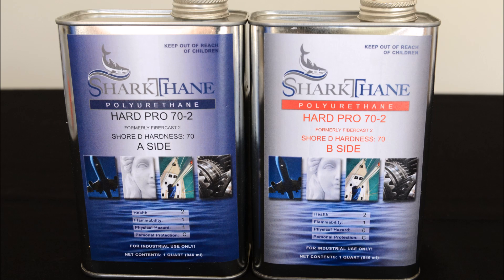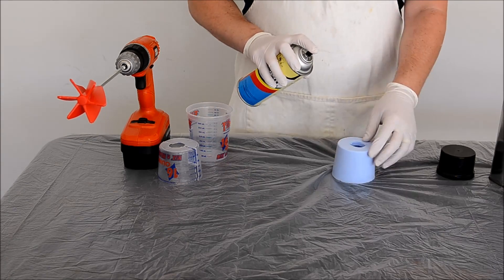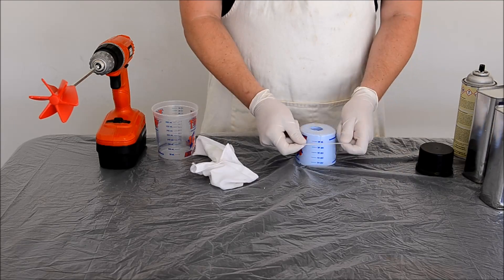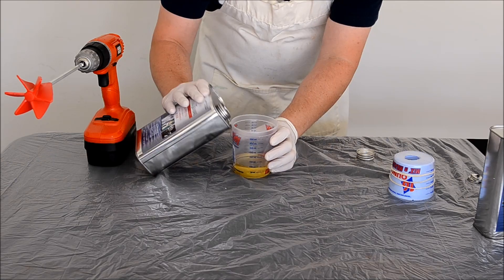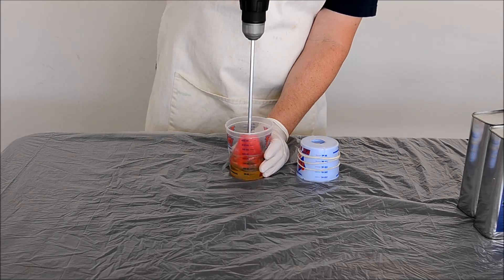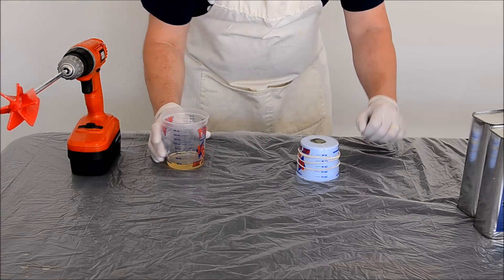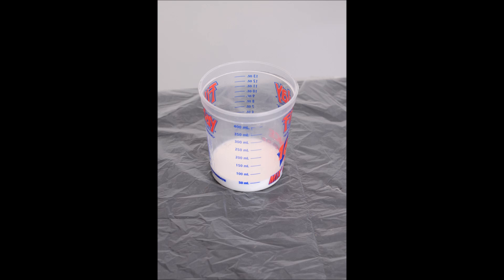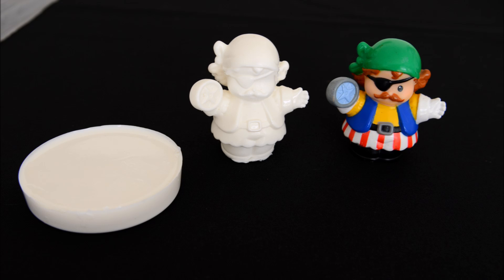Casting with Polyurethane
Tutorial on how to cast a part with polyurethane in a silicone mold.  We used Sharkthane Hard Pro 70-20.  It is 1:1 Shore hardness 70D 90 sec gel time polyurethane.